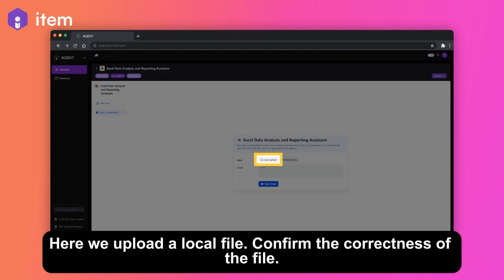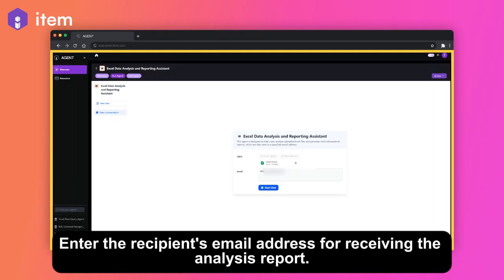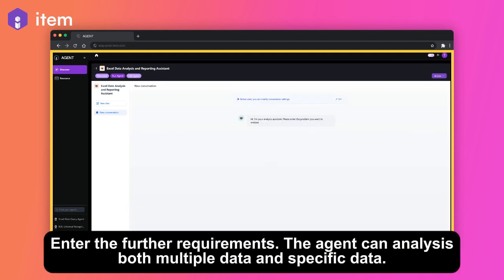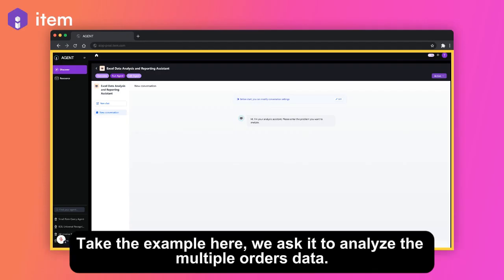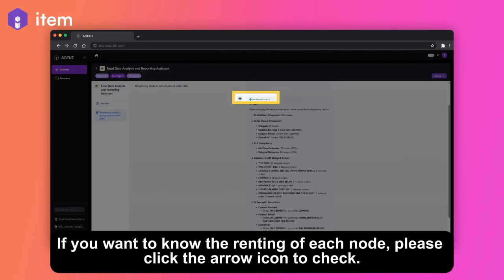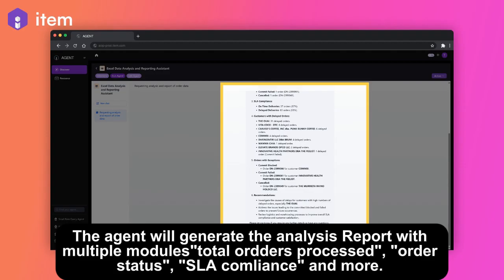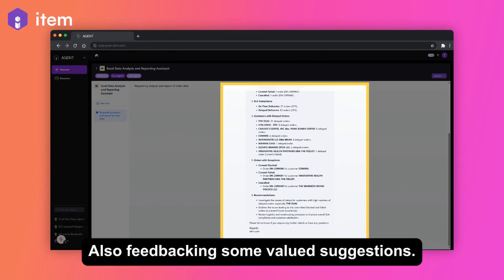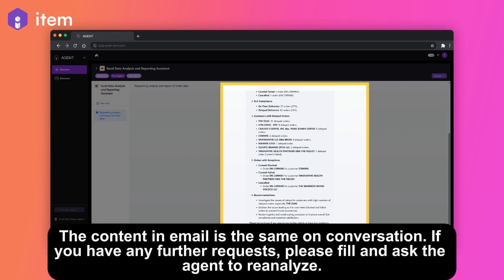How to Use Excel Data Analysis and Reporting Assistant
This video provides specific instructions for using the Excel Data Analysis and Reporting Assistant.